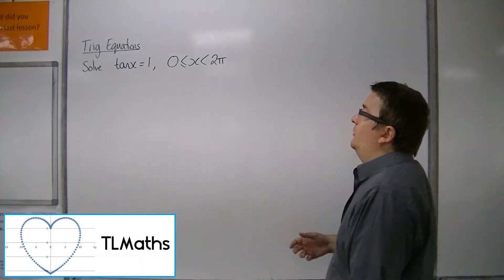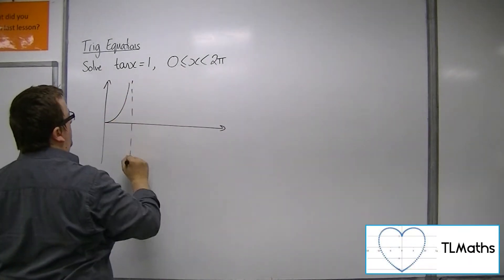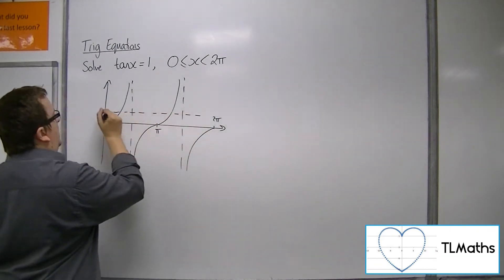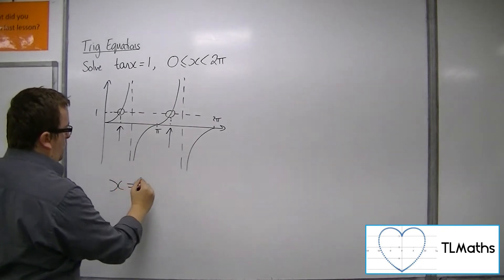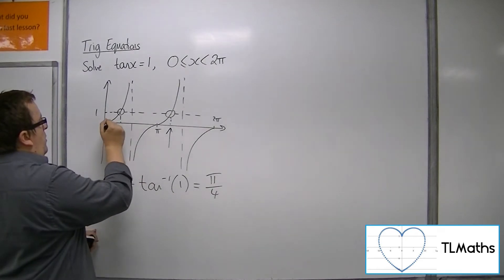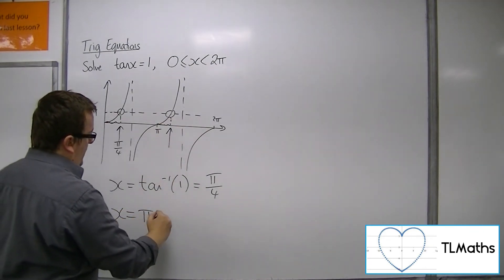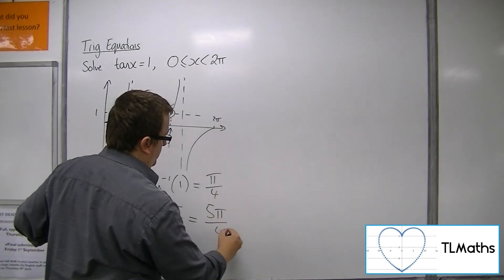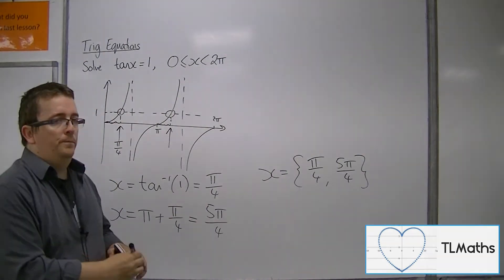A-Level Maths: E7-06 Trig Equations: Solve tan(x) = 1 between 0 and 2π